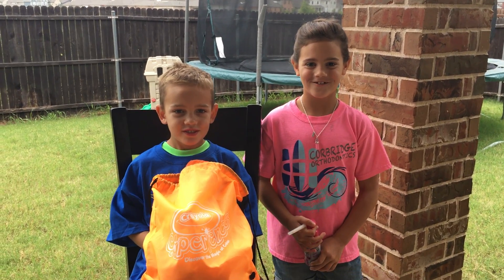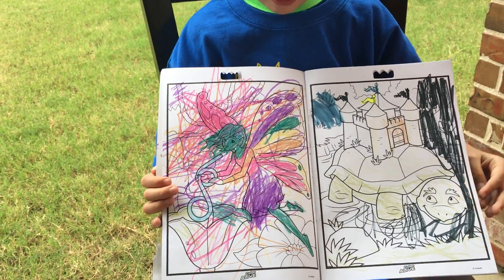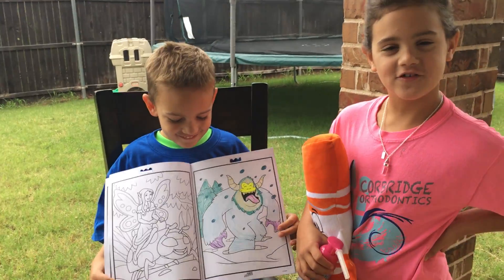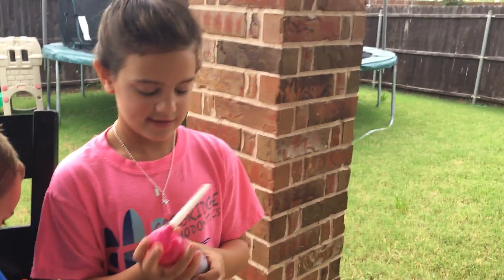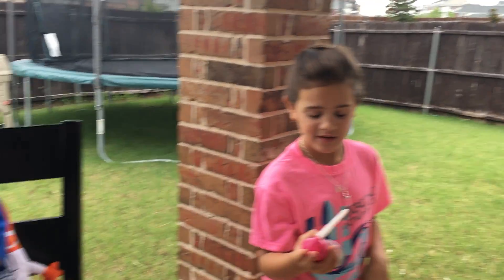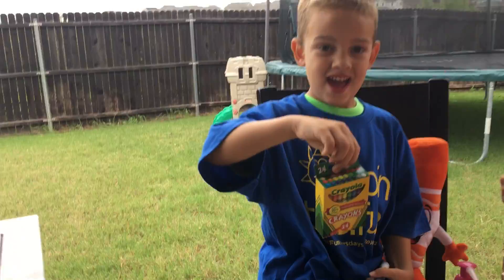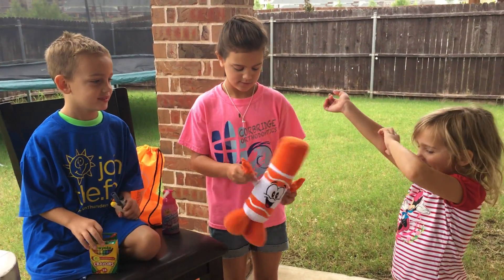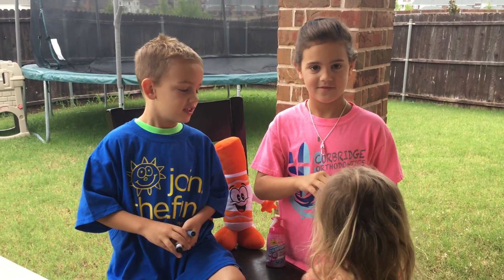Crayola Prize Bag